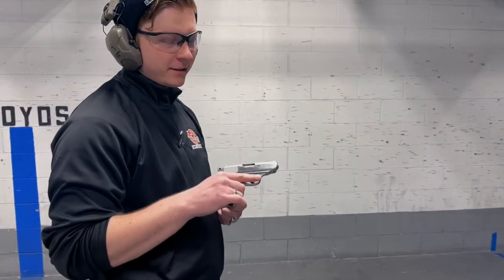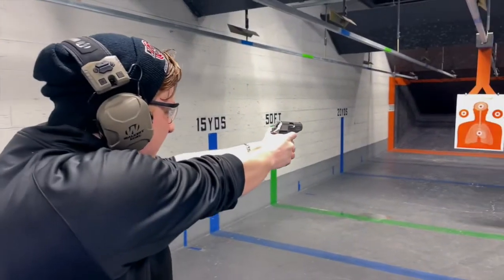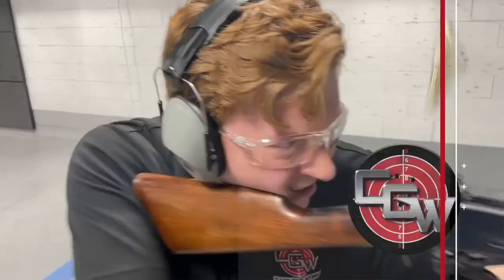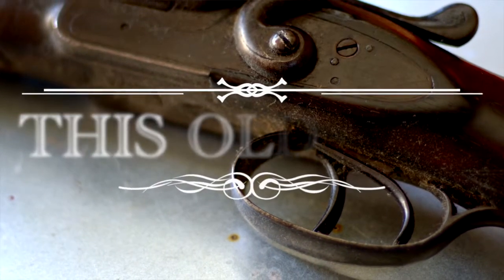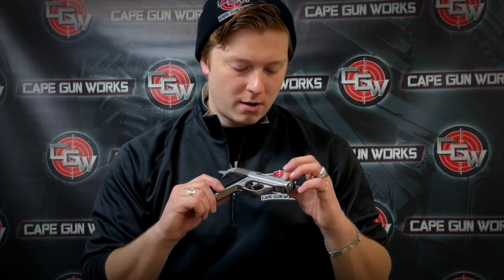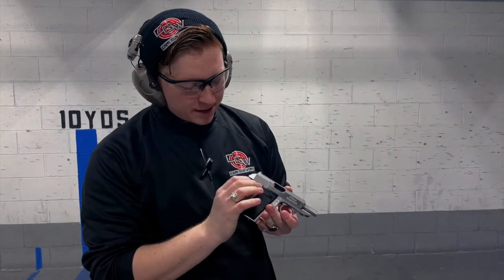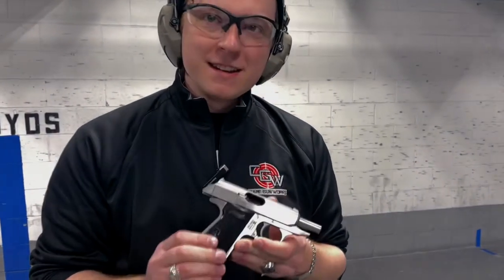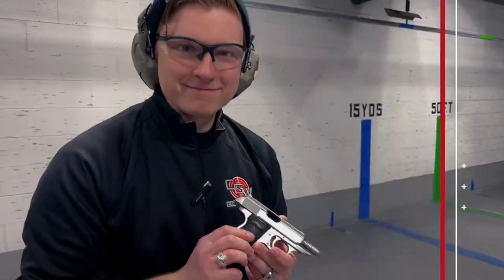Russ gets a grip on a classic, the Walther PPKs on Episode 14 of This Old Gun!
Come in and meet Russell or any of our friendly sales associates, you can ask questions and browse our huge pro shop. We stock tons of guns, archery, ammo and accessories! Plus we have a 15-lane indoor range, and the best instructors, committed to safe and proficient firearms training.